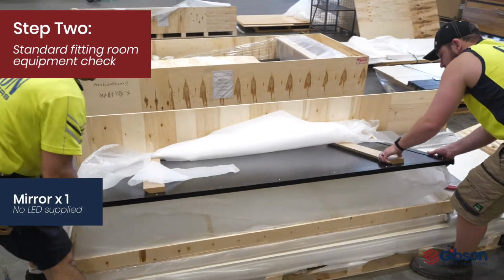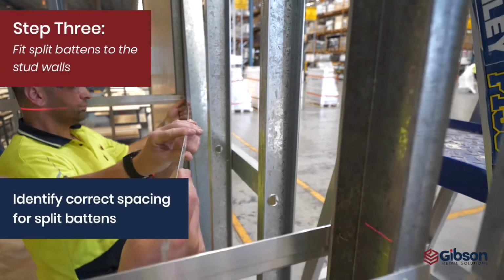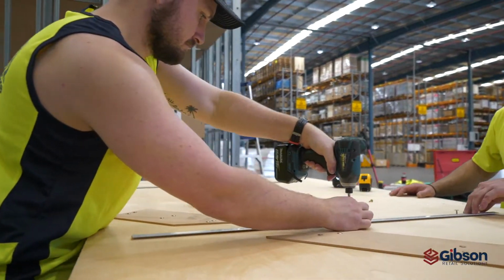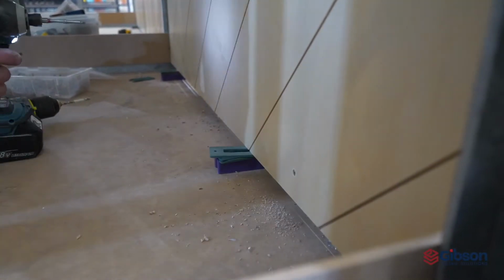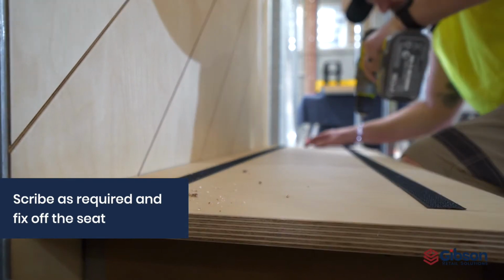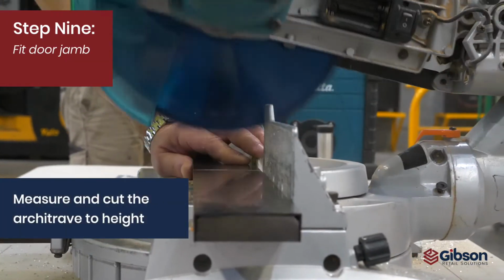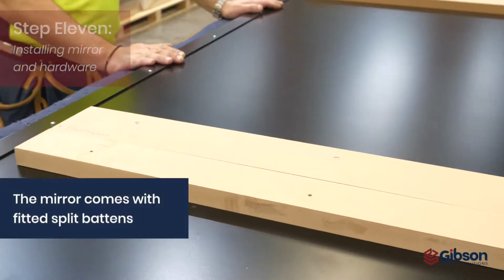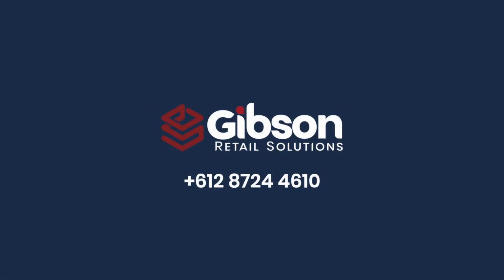200916 Gibson JD Sports Training Video 5mins V2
This 5 minute training and assembly video shows the complete process of assembling a Gibson supplied JD Sports fitting room. From unpacking the crate to the finished product.